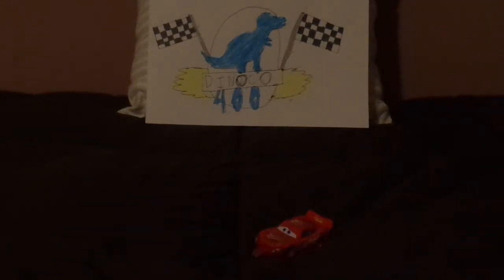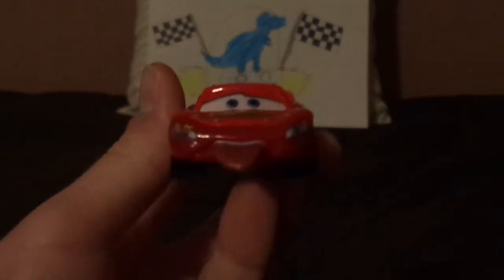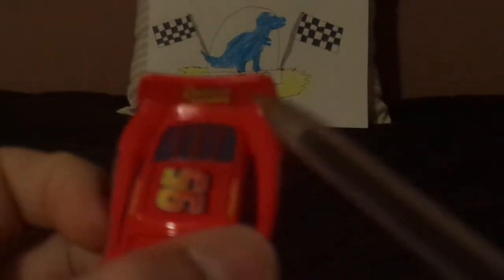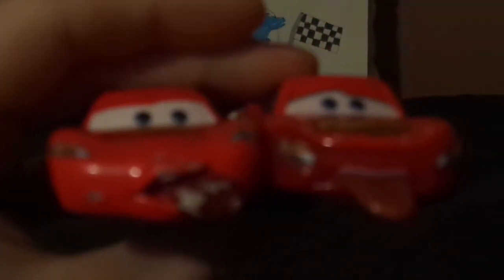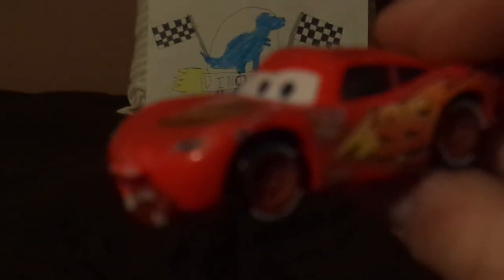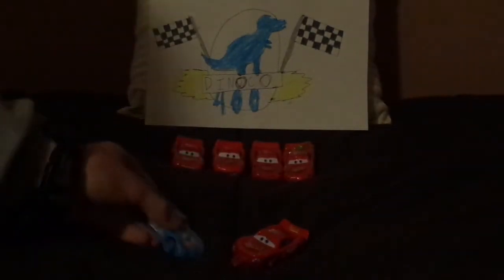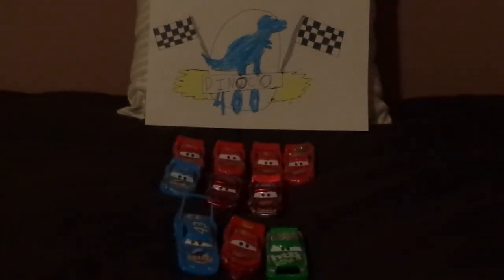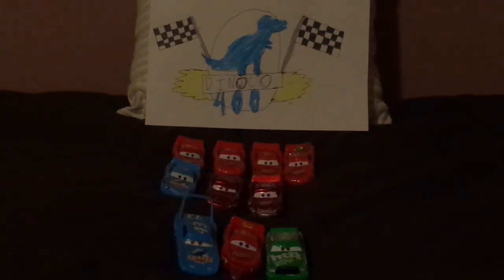Disney Pixar Cars Finish Line Lightning McQueen diecast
Hello everybody & today, we're gonna take a look at Finish Line Lightning McQueen which I got from the Piston cup race 11 pack.